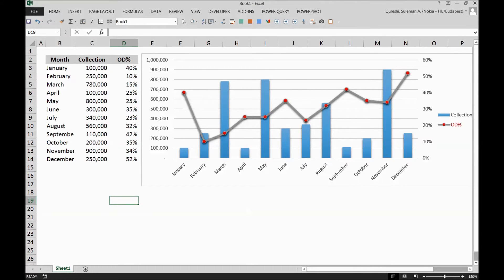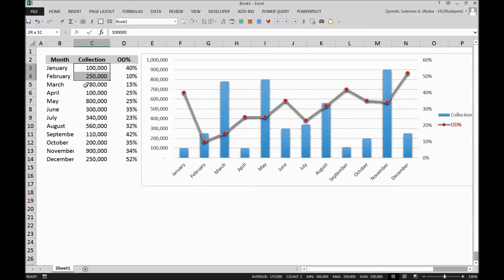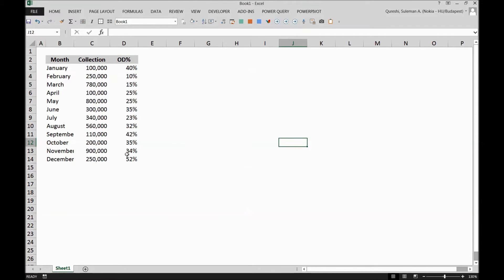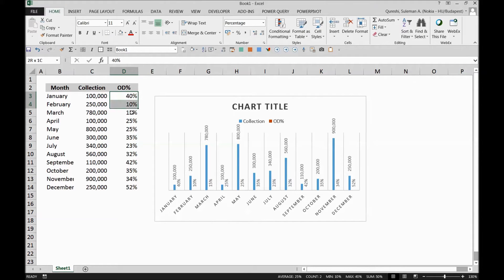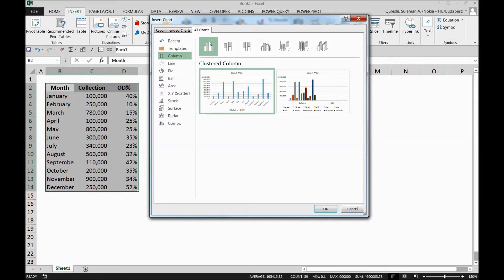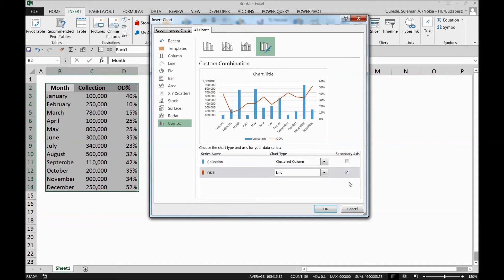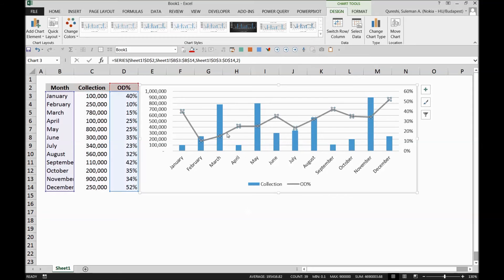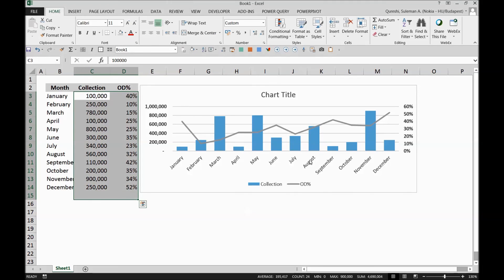Excel charts and graphs tutorial - Secondary Axis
How to quickly add secondary axis in Excel charts, a quick and handy way to create an attractive and informative graph.